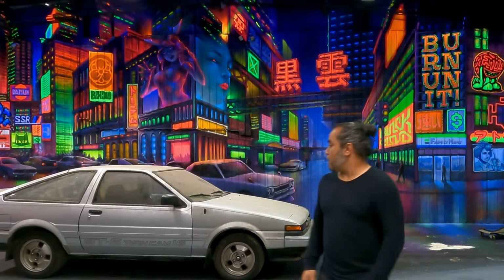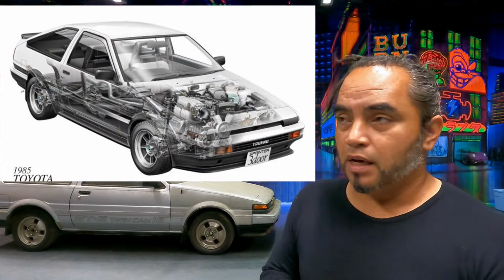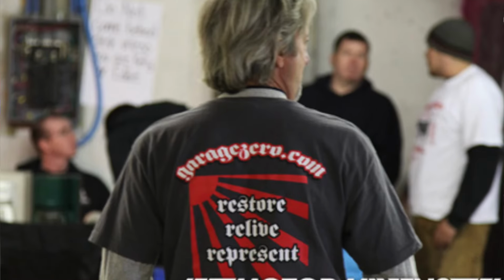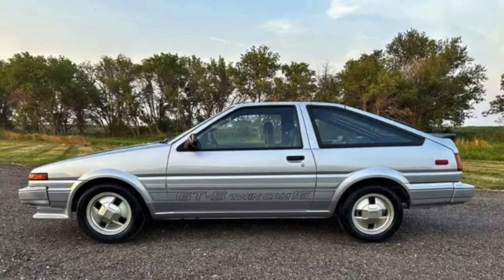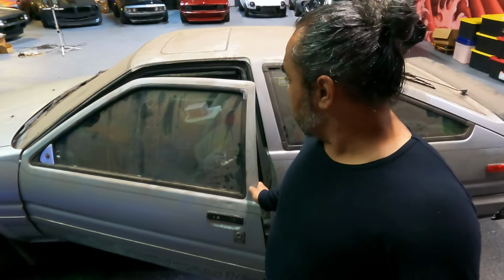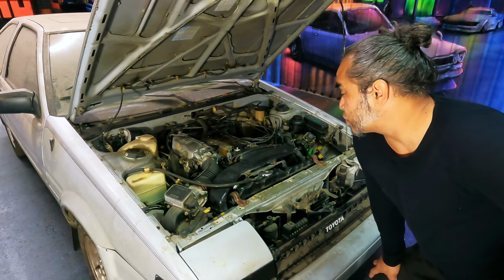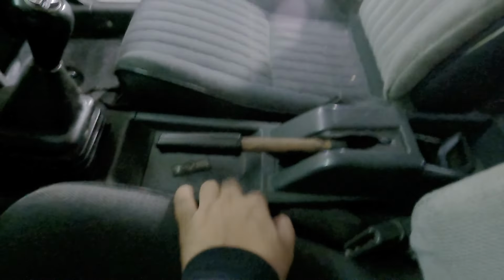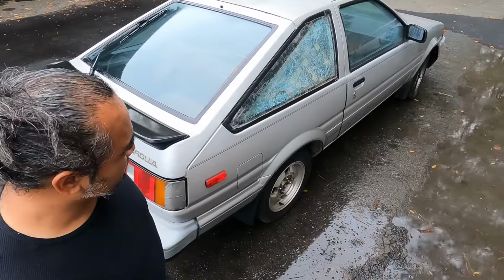You have a HACHIROKU?!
AE86 GTS(true Gts) Hatch!... Mr.Totem wants to introduce his new restoration ride!.. with a little context on how a guy like him ends up with one of these!..
@blackcloudbattalion ..buy something and support! Thank you!